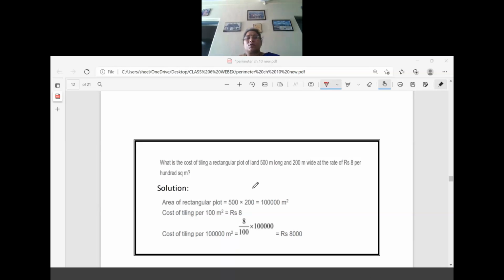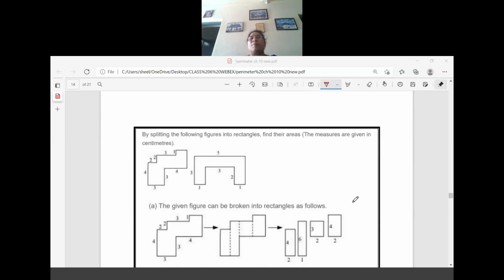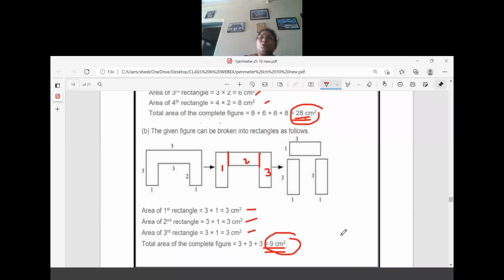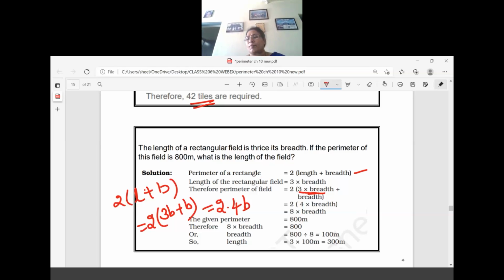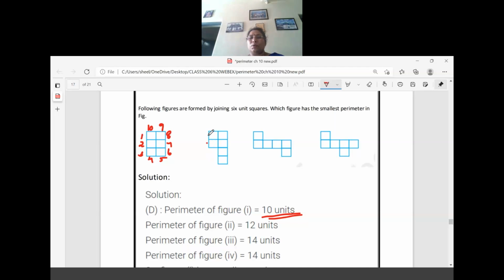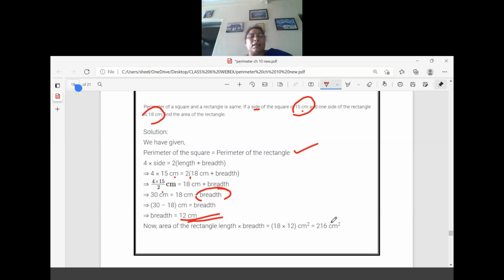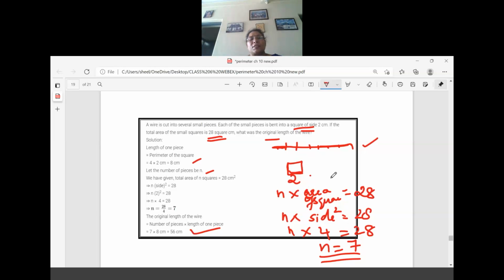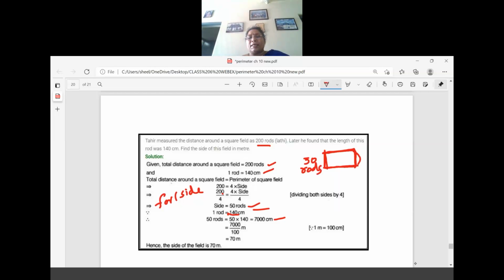class 6 Maths perimeter area new